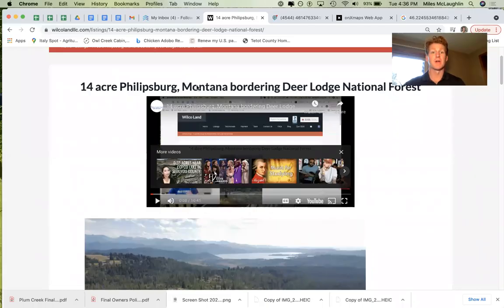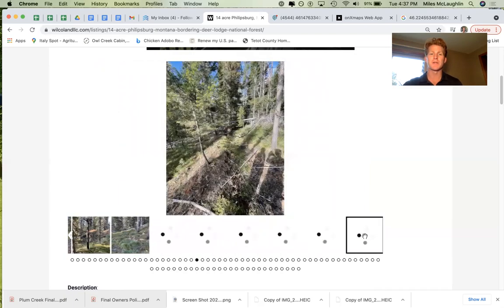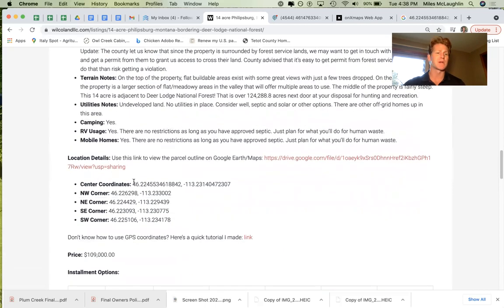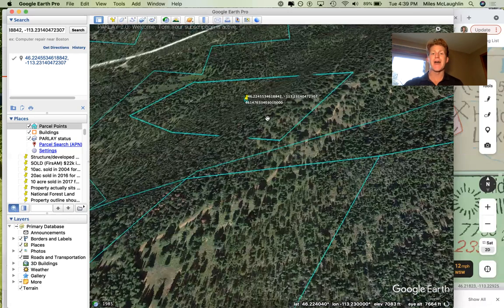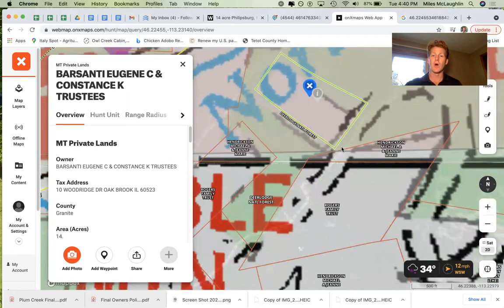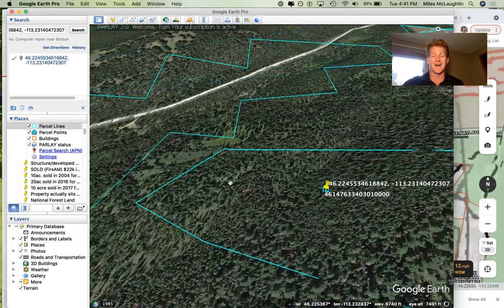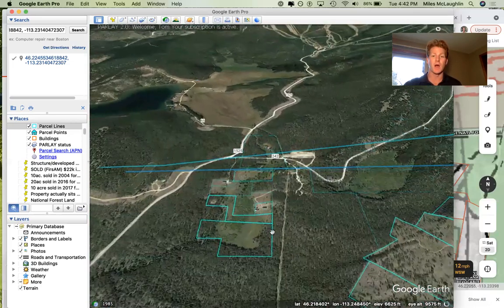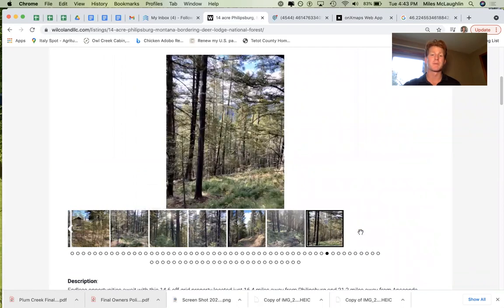14 acre Philipsburg, Montana bordering Deer Lodge National Forest